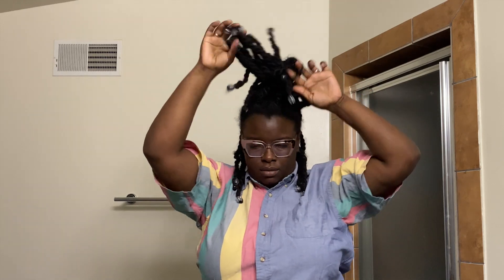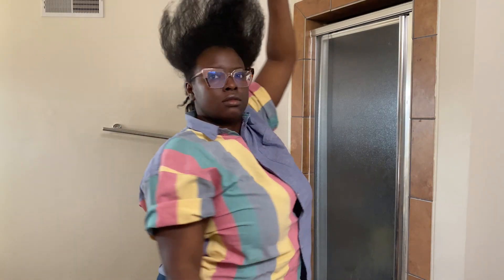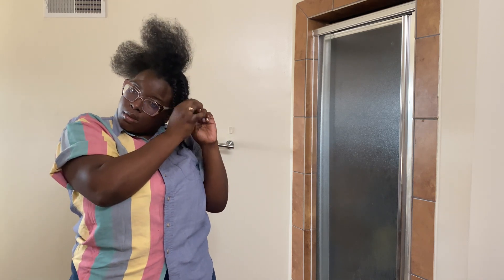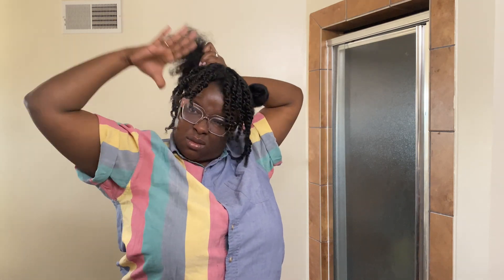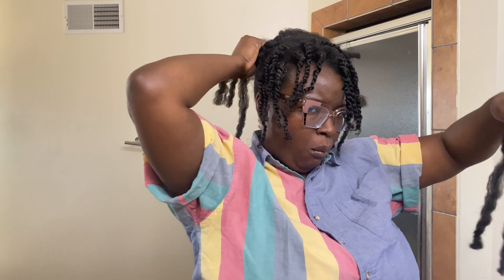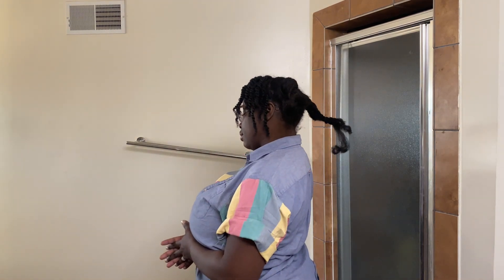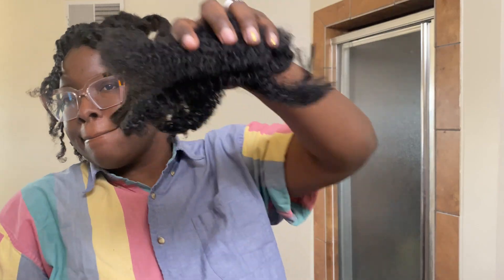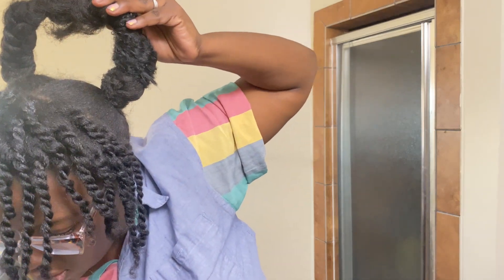Standing Halo Hairstyle | The Arch With Twist Bangs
Recreating an old fav of mine .
I love how quick and easy this & also how versatile the styling could be .
Like I can hang a mistletoe on there for Christmas.